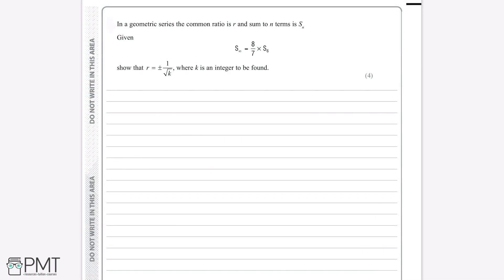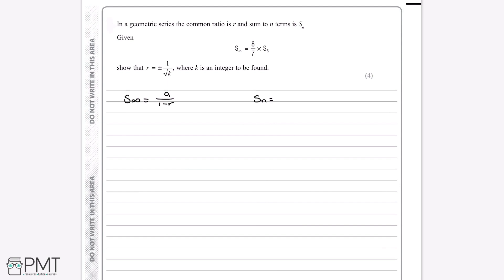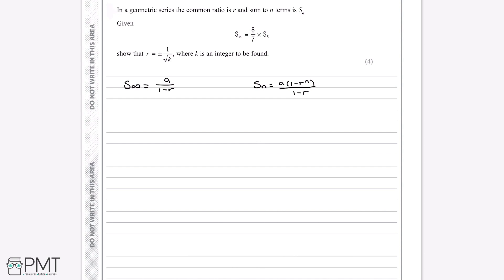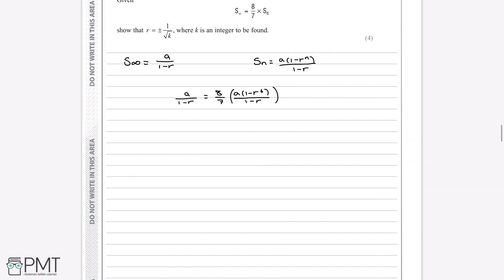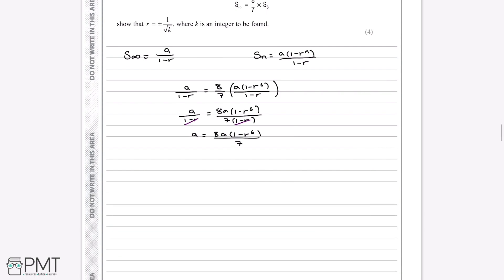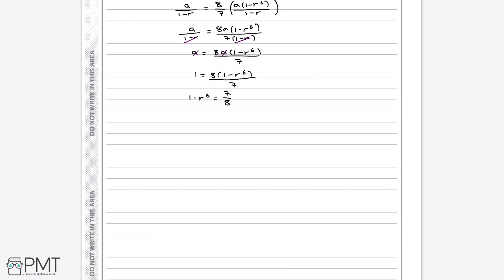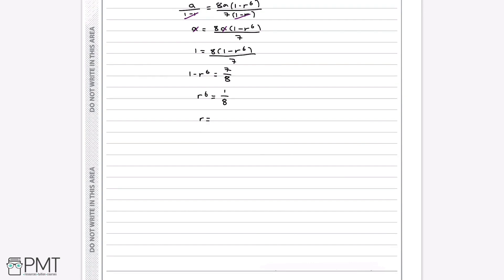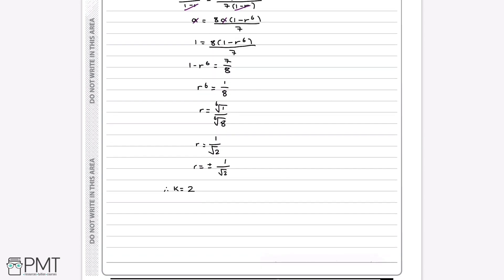Geometric Series - Q1 | Maths A-level | PMT Education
This is the video solution for our Pure Mathematics A Level Geometric Series Questions by Topic. You can watch all the videos for this question set in this playlist

You can also download a PDF copy of the Questions by Topic, mark scheme and model answers